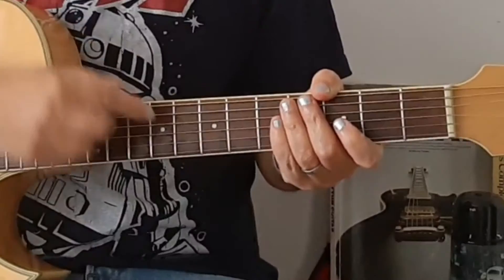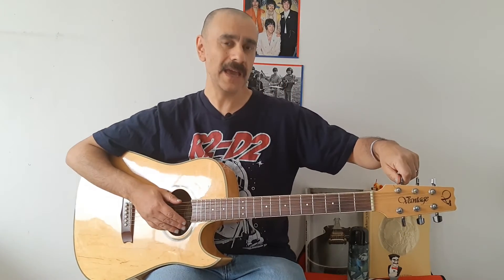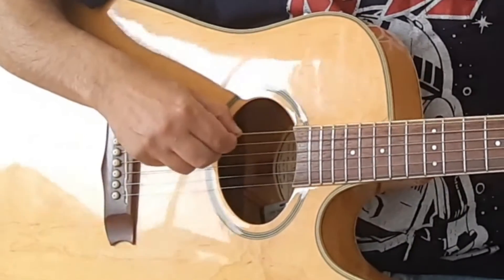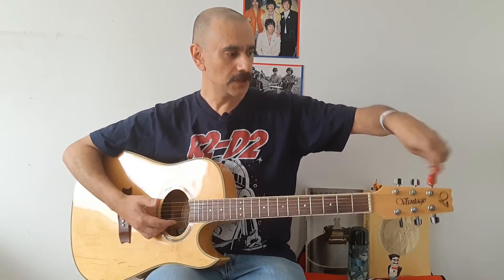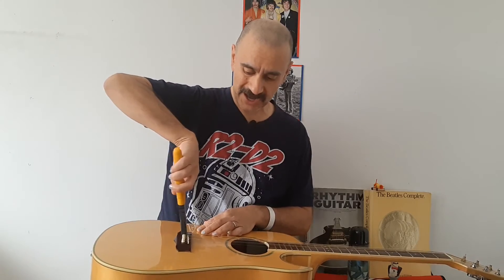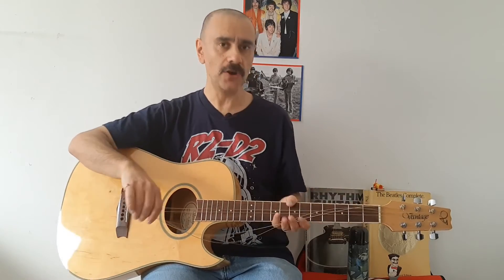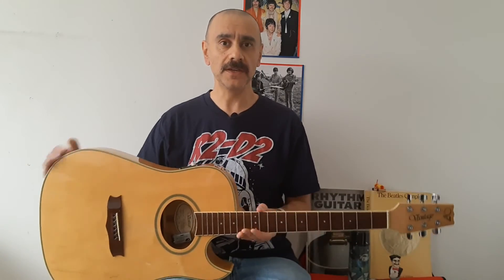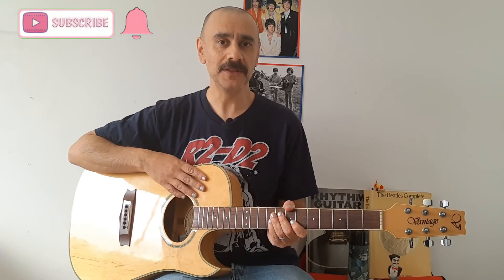How to Take Off Acoustic Guitar Strings|A Beginners Guide to Removing Guitar Strings off an Acoustic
Learn How to Take Off Acoustic Guitar Strings. A Beginners Guide to Removing Guitar Strings off an Acoustic📢
Paying Attention?  What chords was I playing at 2:39 ??
📢📢Learn YouTube Strategy: Video Ranking Academy (VRA) Webclass Link
🎯 FREE class from Sean Cannell! Learn the one YouTube strategy that generates 122k views per day

📢📢Try Amazon Prime!
📢📢Try Amazon Music!
📢📢Student? Try Amazon Student
📢📢Try Prime Video!
📢📢Try Audible, get great audio books!
📢📢If you've got kids like me, try Amazon Kids+!

About

In this beginners guitar tutorial, you'll learn how to take off the strings from your acoustic guitar.  This short beginners guitar tutorial will show you a simple way to remove your strings simply and easily.

Chapters
0:00 Intro
0:08 Why Take off Acoustic Guitar Strings
0:23 Three parts of the acoustic guitar
0:41 What equipment do you need to take off the strings
0:57 Step 1 The Slow Way
1:45 Step 1 The Quicker Way
2:34 Loosened up!
2:44 Using Pliers to remove the pegs (not the best idea)
3:00 Using a String Winder to take off the pegs
3:40 Taking the string out of the tuning pegs
4:00 How I get rid of the old guitar strings
4:20 A quick clean
4:40 What next?

HowtoTakeOffAcousticGuitarStrings|ABeginnersGuidetoRemovingGuitarStringsoffanAcoustic